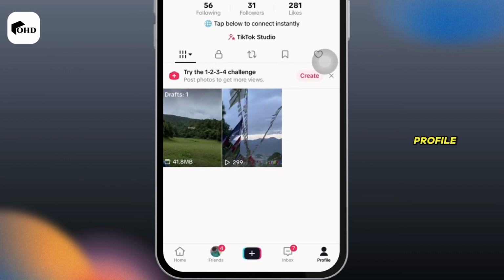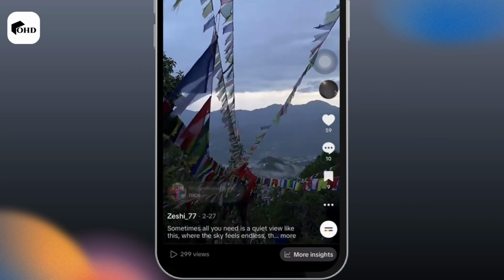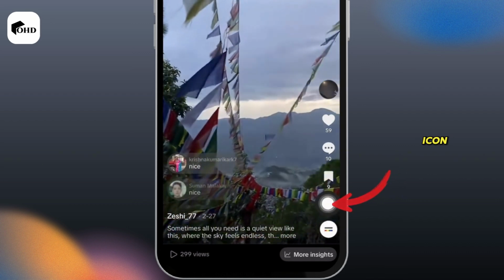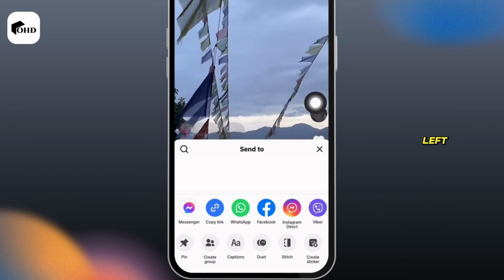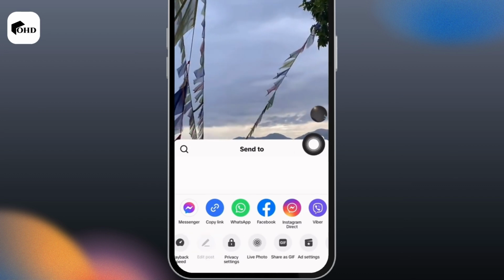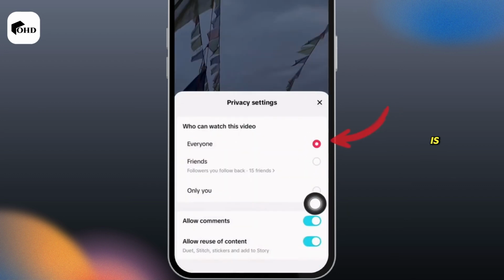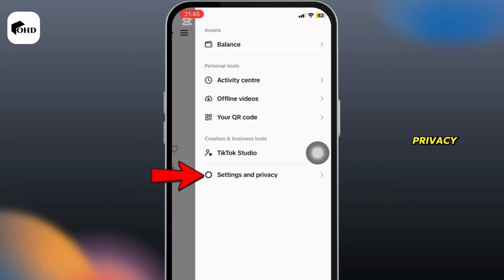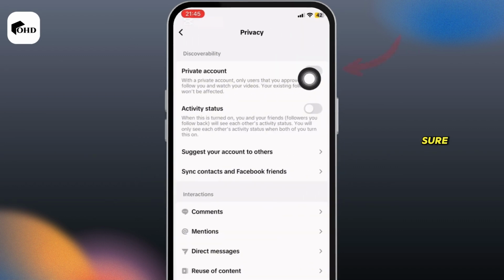How To Fix TikTok Video Not Showing To Others 2026 | Make Your Videos Visible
Learn how to fix TikTok videos not showing up to others in 2026. This step-by-step guide shows how to check privacy settings, switch from private to public, and ensure your videos appear in the feed of all viewers. Perfect for creators who want their content to reach everyone!

Timestamps:
0:00 – Intro
0:05 – Open TikTok & Go to Profile
0:15 – Select Video That Isn’t Showing
0:25 – Check Privacy Settings for Video
0:35 – Ensure Account Is Public
0:45 – Verify & Wrap Up

how to fix tiktok video not showing to others, tiktok video not appearing, tiktok privacy settings fix, tiktok video not visible 2026, how to make tiktok video show to everyone, tiktok account public tutorial, tiktok video feed not working, tiktok videos not showing to followers, tiktok tips and tricks 2026, fix tiktok video issue